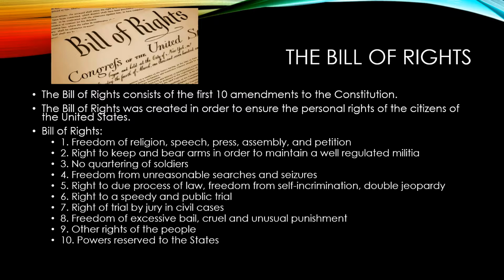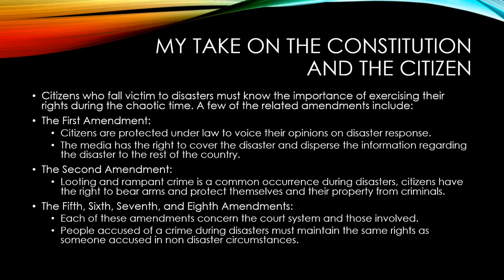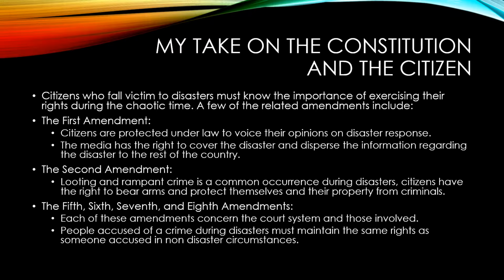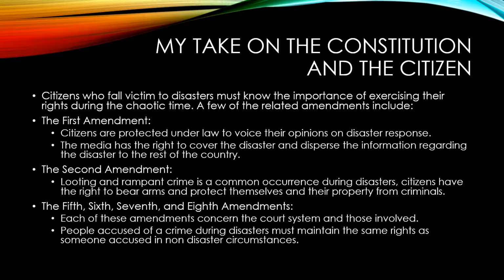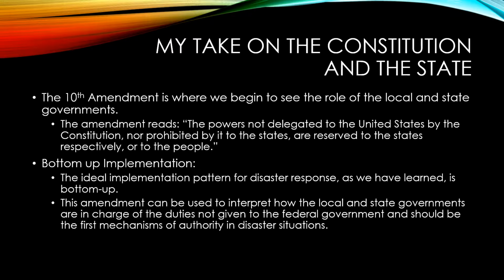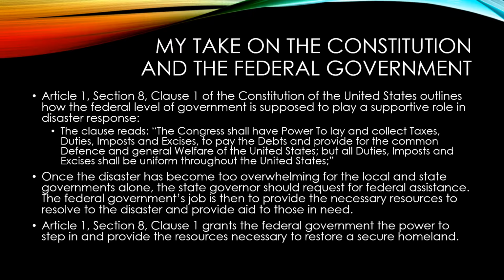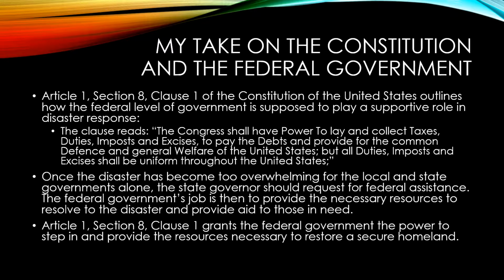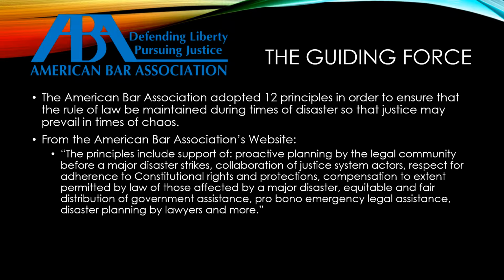PAD4391 Oral presentation Constitutional Rights Within Disaster Policy